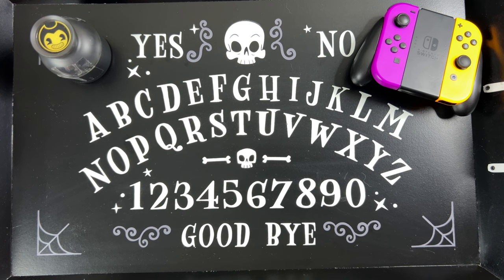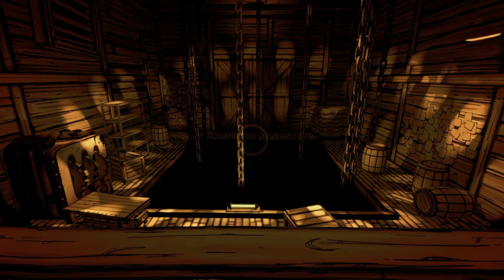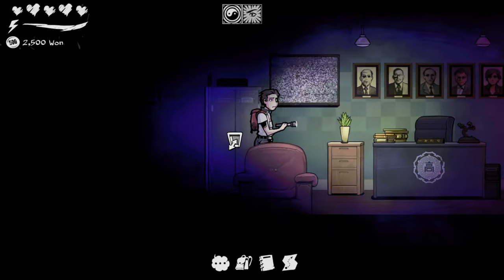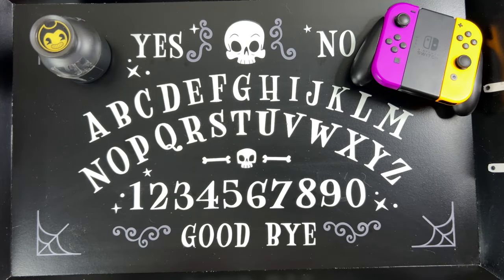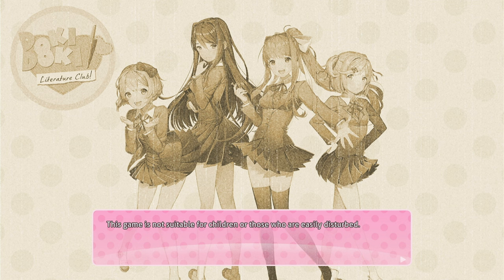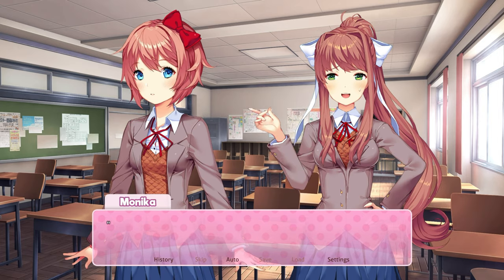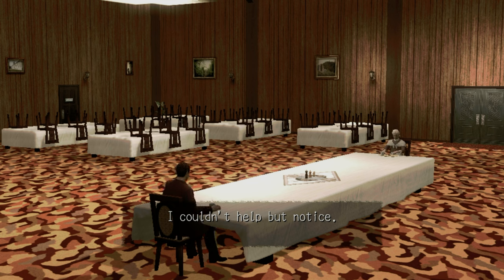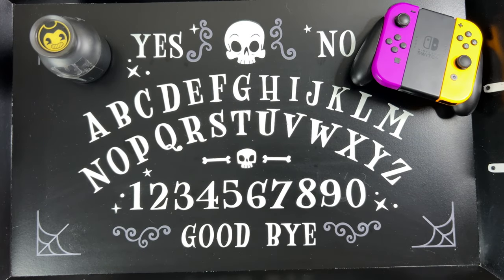SPOOKY Nintendo Switch Games You Should Play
Get into the Shocktober spirit with these Nintendo Switch games! Play these spooktacular games before Halloween, for a frightfully good time...

We make a small amount if you use our link and super appreciate the help!

Drop a COMMENT if there are horror games you feel are must-haves in any Switch collection!

0:00:00 Intro
0:00:55 Bendy and the Ink Machine
0:03:29 The Coma: Recut
0:06:06 Doki Doki Literature Club Plus!
0:08:41 Deadly Premonition
0:12:30 Yuppie Psycho
0:14:56 Fatal Frame: Maiden of Black Water
0:19:42 BioShock
0:23:16 Hello Neighbor 2
0:26:57 Outro

All gameplay was captured by Cats, Snacks and Video Games.